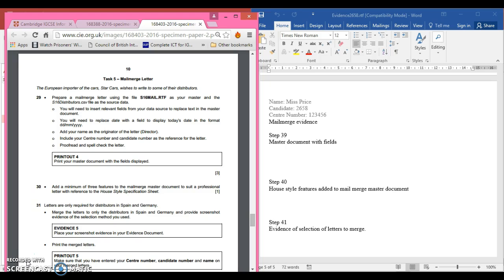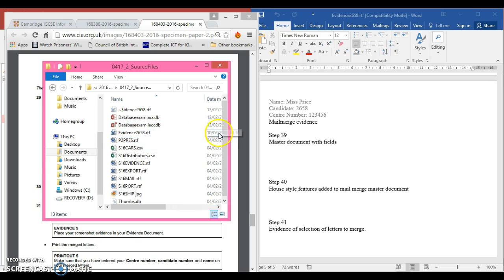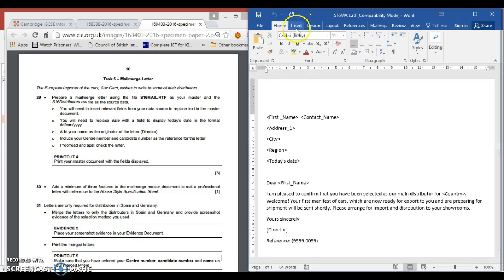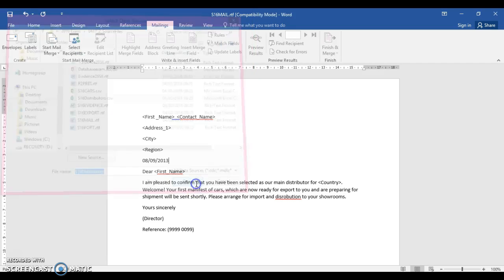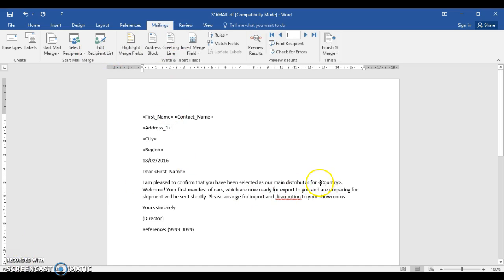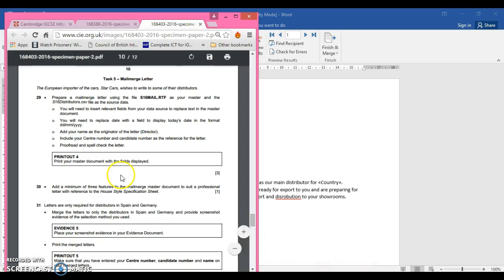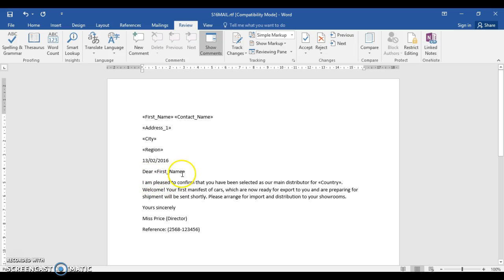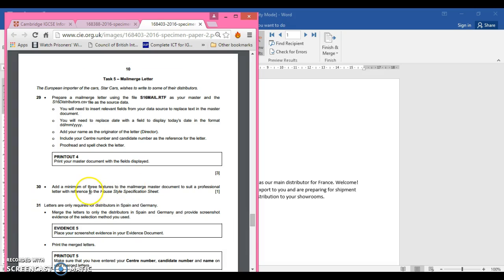P8. Cambridge IGCSE ICT 2016 Specimen Exam Paper